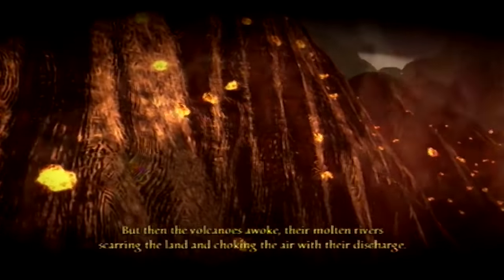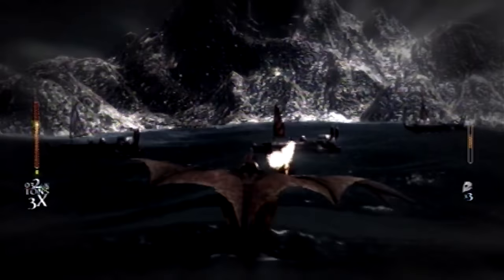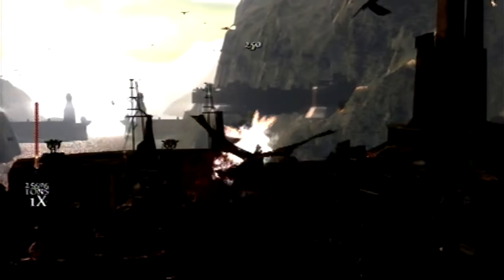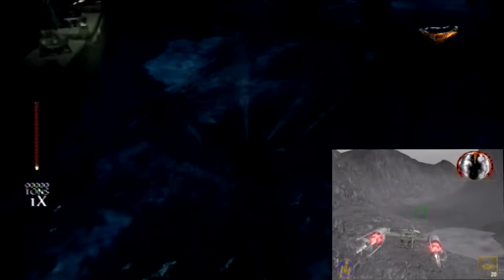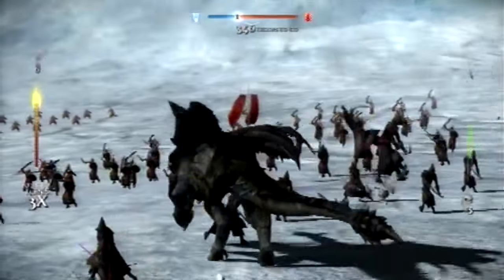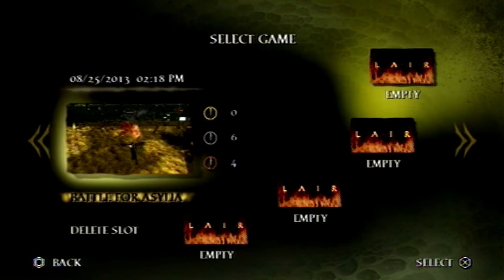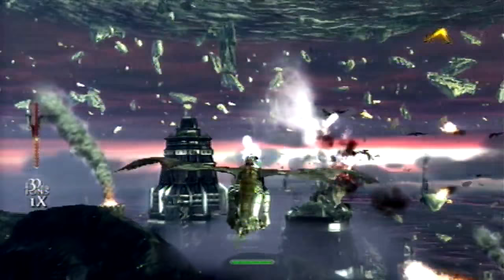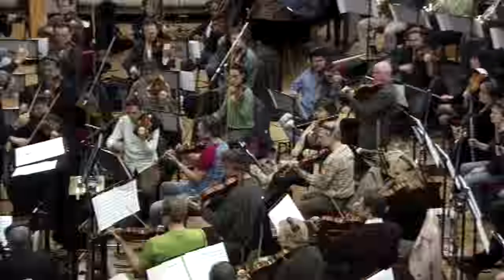Lair (PS3) - Black Sheep Game Reviews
Poor Factor 5...